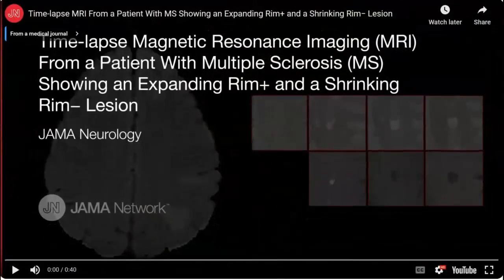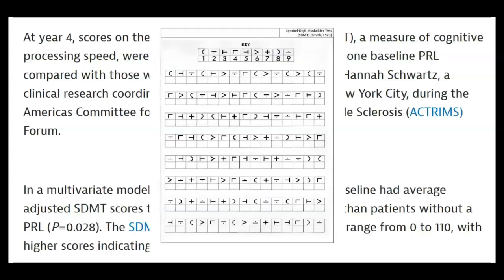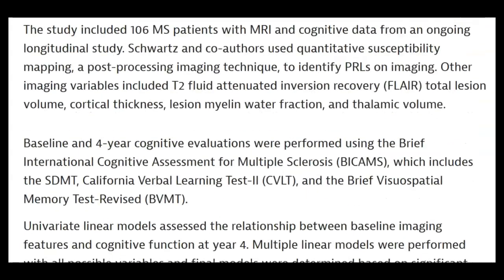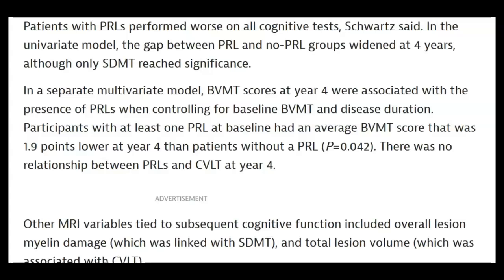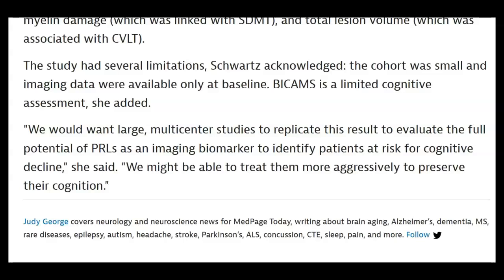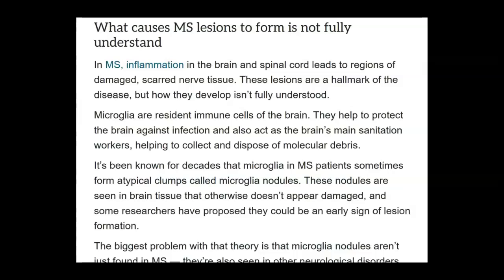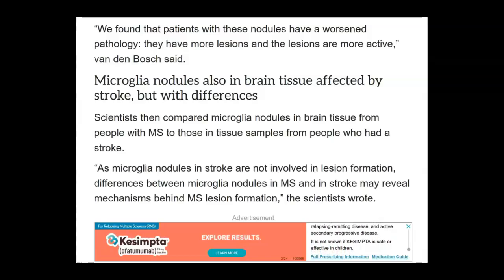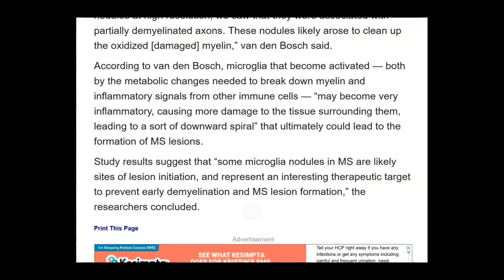We're still learning about MS brain lesions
You know about lesions, of course. Your brain scans reveal their presence. But researchers are still learning about how they might originate…and what they might predict.

Sources:

Judy George, Cognitive Decline in MS Predicted by Paramagnetic Rim Lesions: Processing speed scores lower 4 years later for people with one or more baseline lesions, MedPage Today March 4, 2024

Marisa Wexler, MS, MS lesions may start as small clumps of microglia in patient’s brain: Tissue samples with these nodules also show more lesions and active lesions, Multiple Sclerosis News Today, March 12, 2024

van den Bosch, A.M.R., van der Poel, M., Fransen, N.L. et al. Profiling of microglia nodules in multiple sclerosis reveals propensity for lesion formation. Nat Commun 15, 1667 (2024).

Image Sources:

Pixabay

JAMA Network, Time-lapse MRI From a Patient With MS Showing an Expanding Lesion and a Shrinking Lesion

Pixabay

Dark background Image by kjpargeter on Freepik

Microglia figure by Wei Wu appears as Figure 3 in a blog post by Muhammet M. Ozturk, “Microglia: The protectors of the brain,” Harvard Science in the News, 18 January 2022